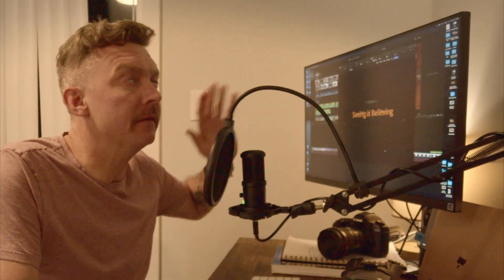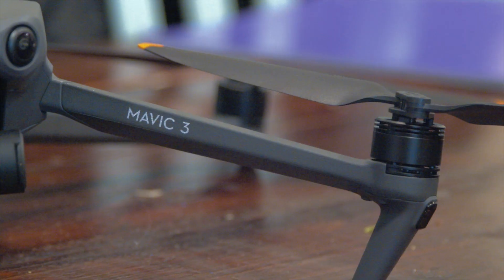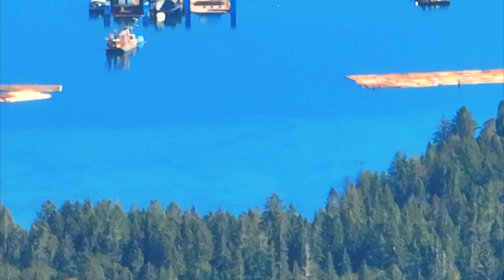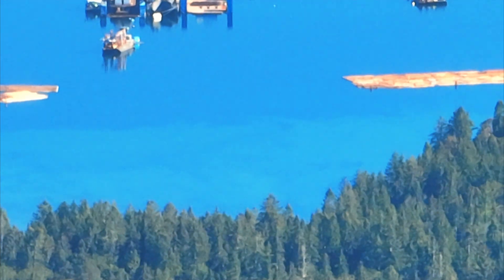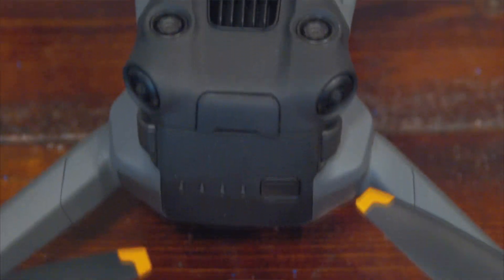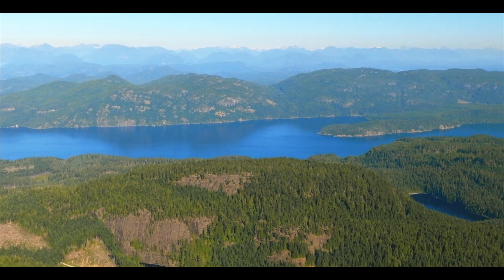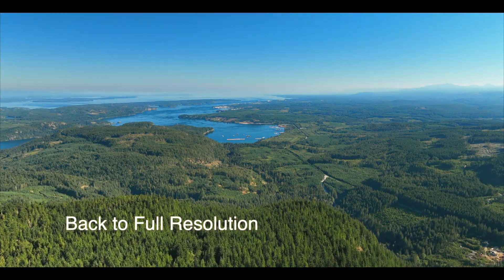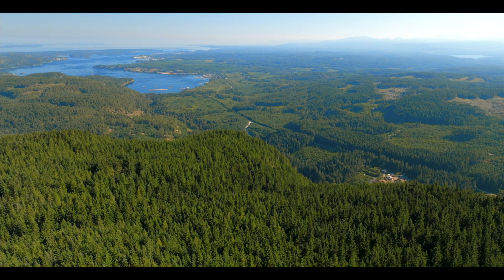Mavic 3 | EXPLORE MODE | Worth It?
The Mavic 3 Classic is on the shelves in time for Black Friday, however should you buy it or spend a little more to get the Explore mode with up to 28x digital zoom?

Lots of reviews out there and after we investigate, will bring you the results on whether of not the ZOOM function is really worth the extra Wonga.

Amazon - Freewell ND/PL CPL Collection for DJI Mavic 3

Amazon - Voir Handbag Shoulder Case for DJI Mavic 3

Between Us
HORIZON

Soul in my hands
HANJO GäBLE

Curious George
ONYX

Bog Time
RECAUTION